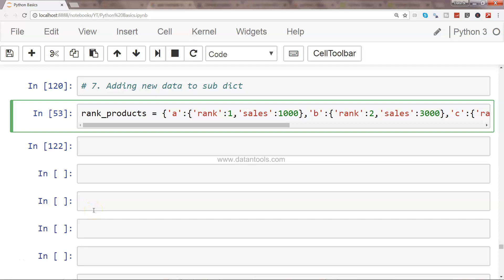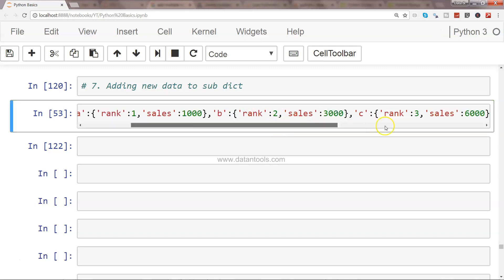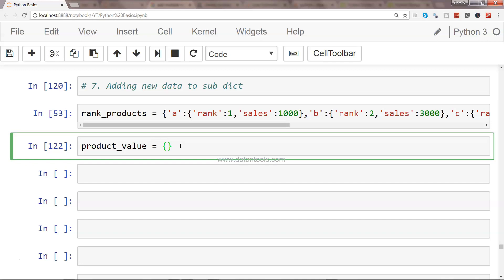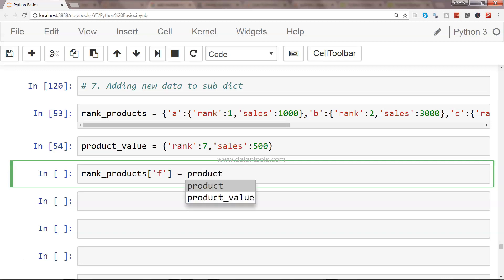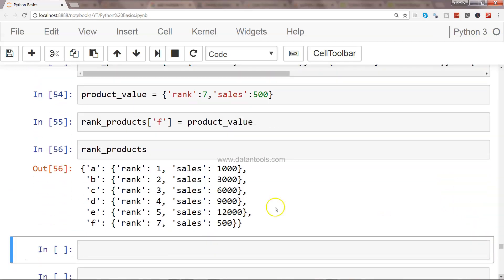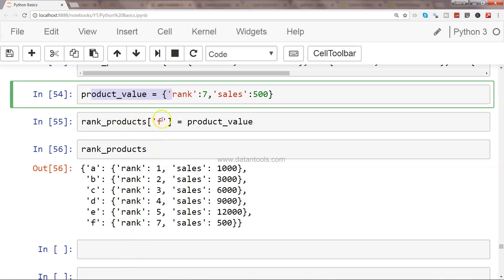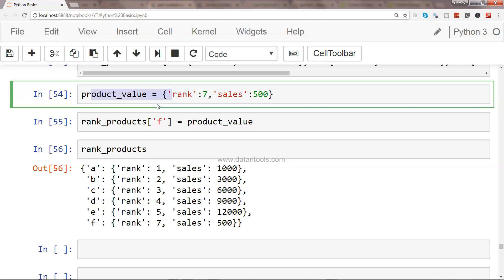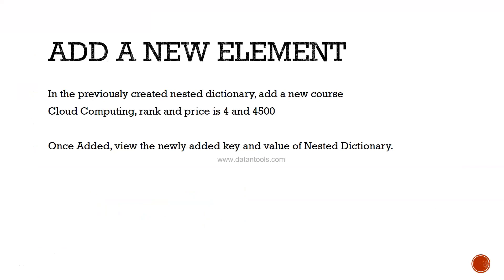#7 Python Dictionary - How to add a new element in nested dictionary | With exercise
Python dictionary tutorial #7 to add a new element in nested dictionary with exercise to validate your python skills.